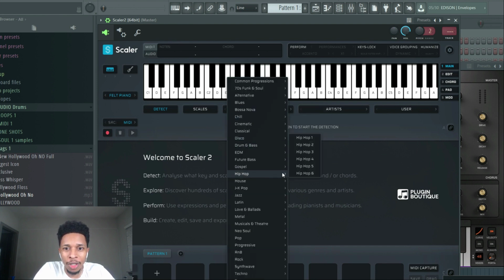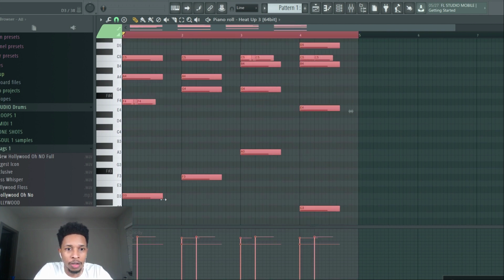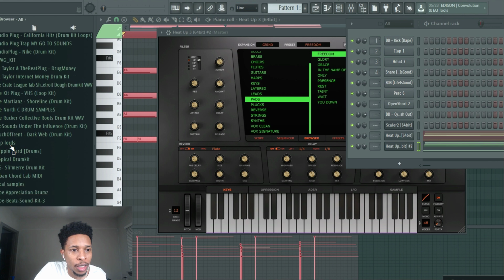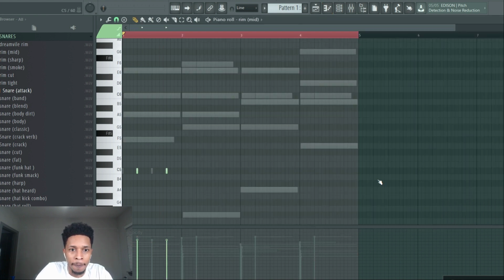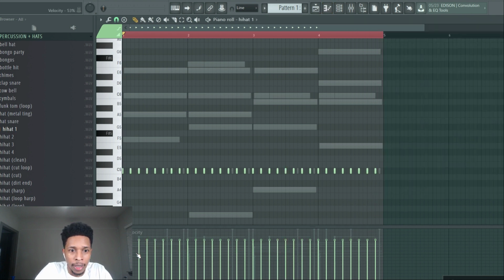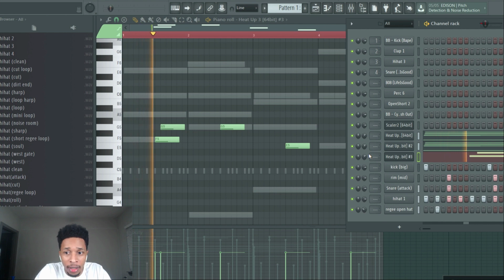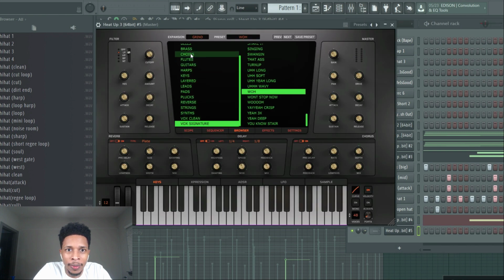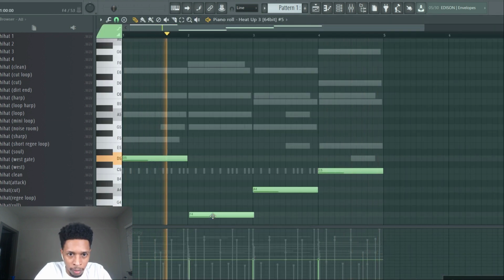Make a Simple Mac Miller Beat using Scaler 2 and Heat Up 3 | FL Tutorial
In this video, I show you how to make a simple Mac Miller beat from scratch using the plugin of Scaler 2, and Heat Up 3 .   Watch the video as i use Heat Up 3 VST for sounds and Scaler 2 for chords